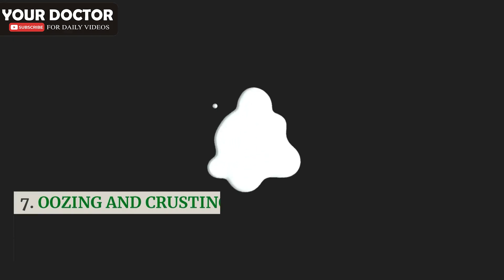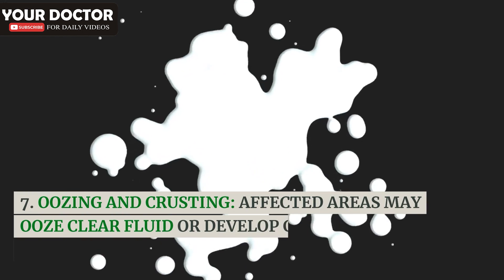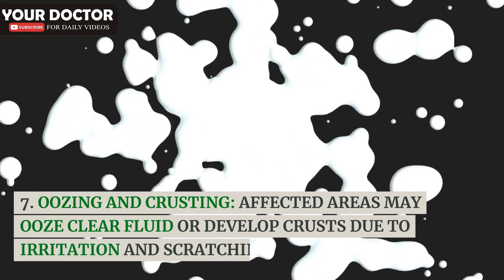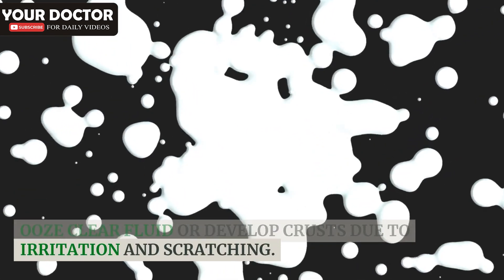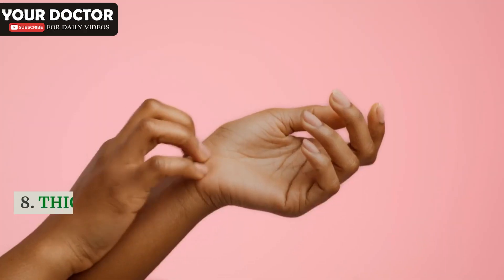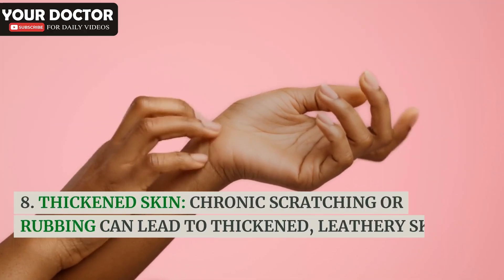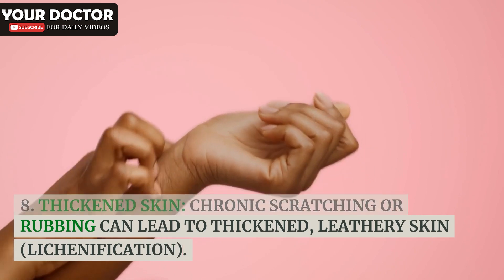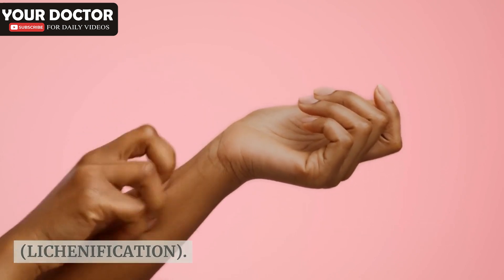Symptoms and Cause of Dermatitis Disease - Causes - Sign - Your Doctor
Dermatitis, often referred to as eczema, is a common skin condition characterized by inflammation, redness, itching, and sometimes the formation of blisters or rash-like patches. It can affect individuals of all ages and typically results from a combination of genetic, environmental, and immune system factors. Dermatitis can manifest in various forms, including atopic dermatitis (commonly seen in childhood), contact dermatitis (caused by skin contact with allergens or irritants), and nummular dermatitis (coin-shaped patches of irritated skin), among others. Managing dermatitis involves identifying and avoiding triggers, using emollients to moisturize the skin, and in some cases, prescribed medications like topical corticosteroids or immunosuppressive drugs. While dermatitis can be chronic and recurrent, proper care and skin protection measures can significantly improve the condition's comfort and appearance.